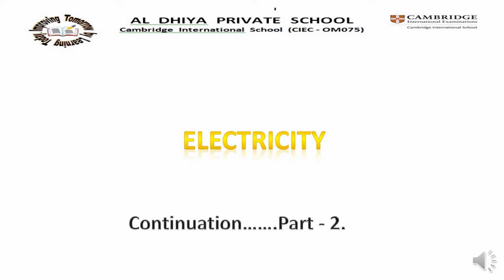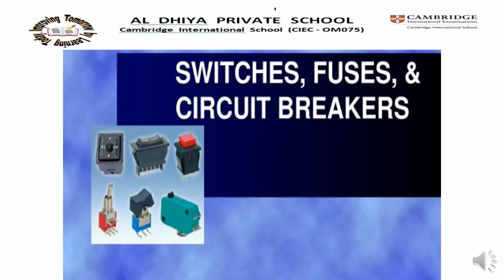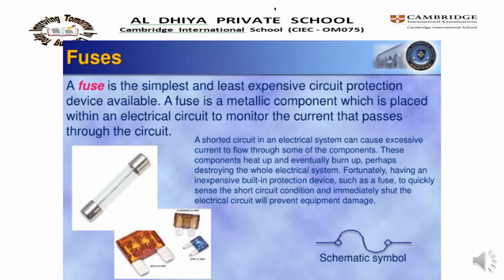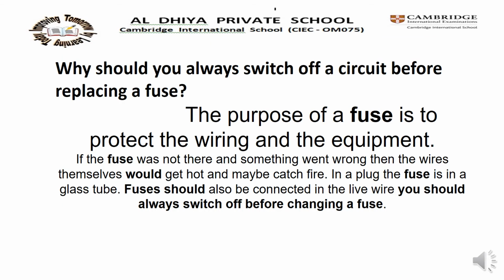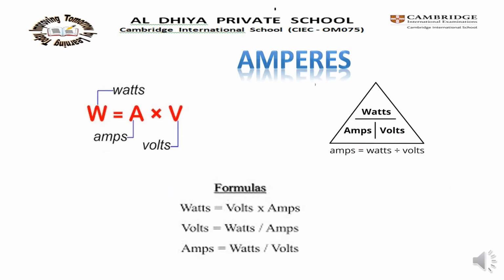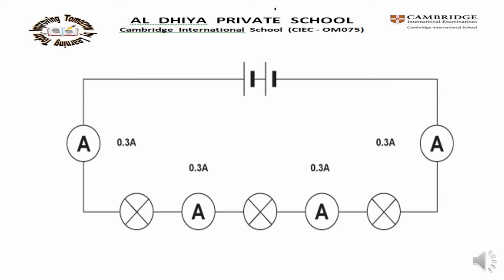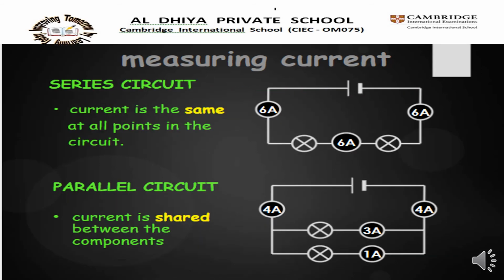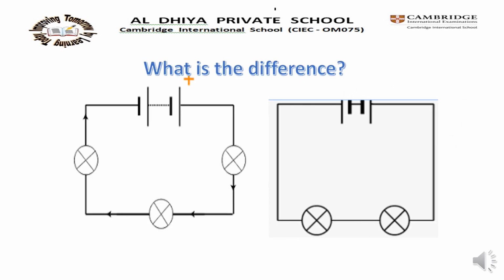ELECTRICITY PART 2